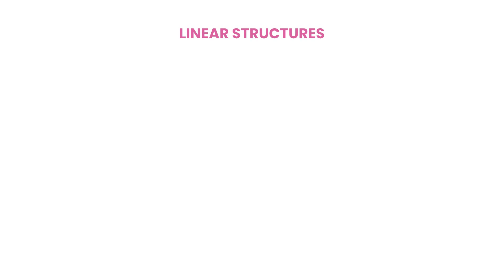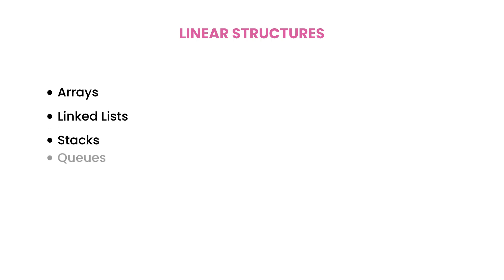DSaA #1 - Course Outline (read desc) [By Mosh Hamedani]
Data structures and algorithms coding course by Mosh Hamedani (Episode 1)